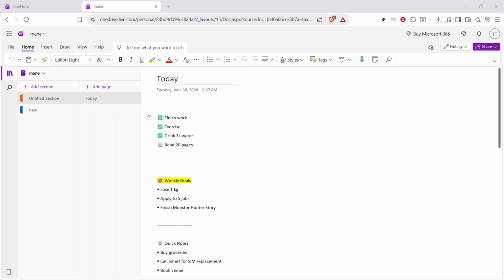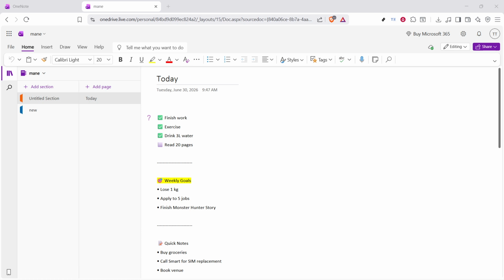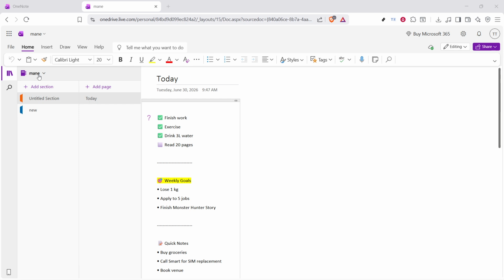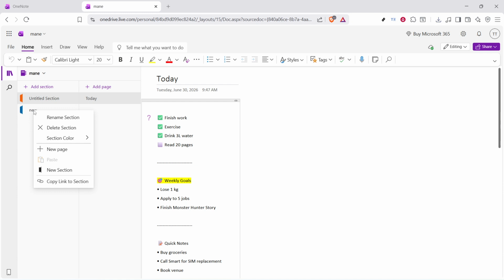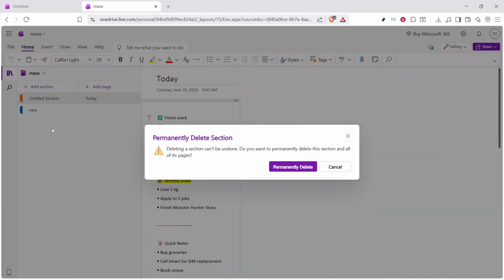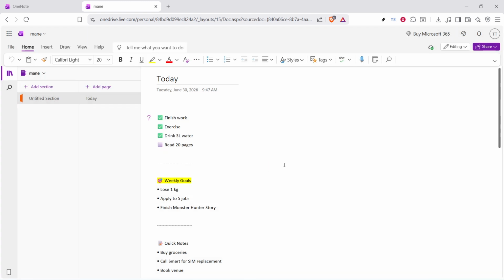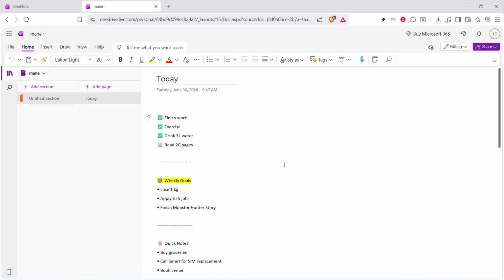How to delete OneNote section (Step By Step 2026)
How to delete OneNote section